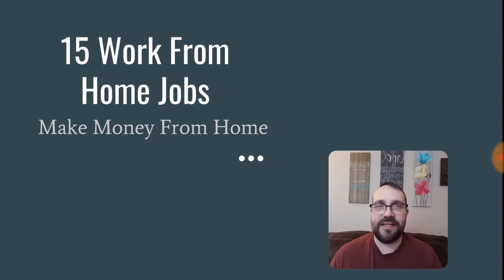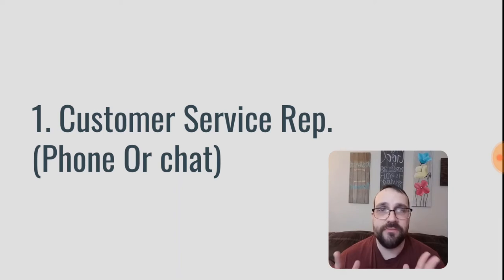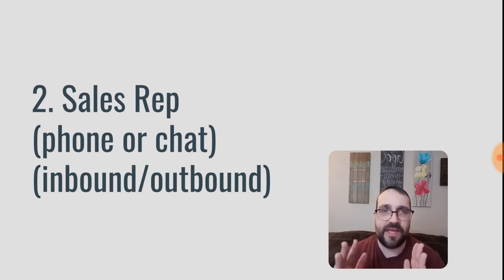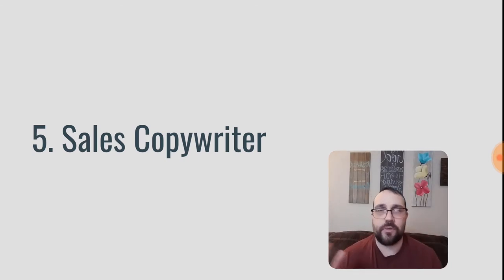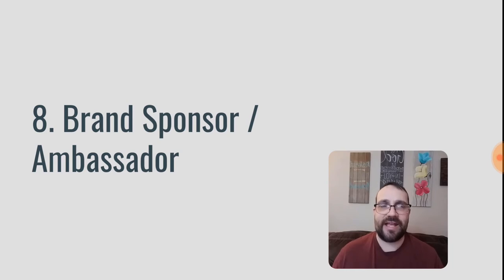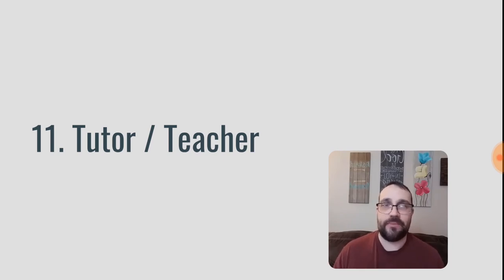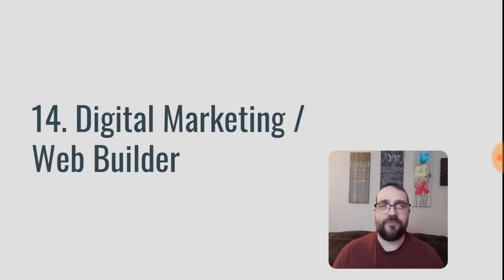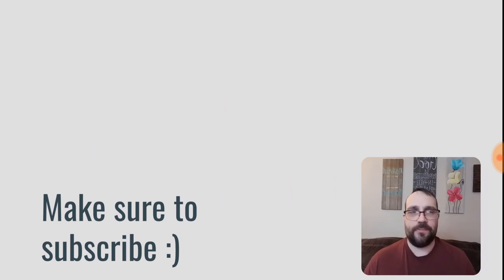Legit Work From Home Jobs 2018 - 2019 [Work At Home]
In this video I reveal 15 different legit work from home job, career, and business opportunities.

**Free training reveals:**
The Beginner Friendly Blueprint To Build A Profitable Online Business Selling Other People's Proven Products...

About Daniel P. Robertson

This channel is all about how to
-Grow your audience
-Increase your influence

I share strategies and tips to help you build an online business that will help you pay off debt, quit your job, have more time for your family, pursue you passion, etc. through content marketing and affiliate marketing online.